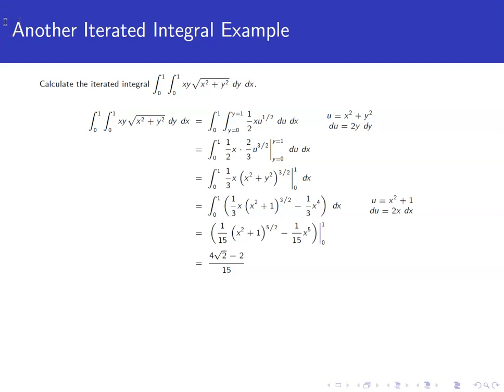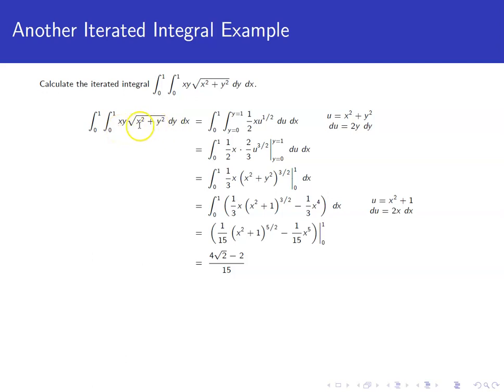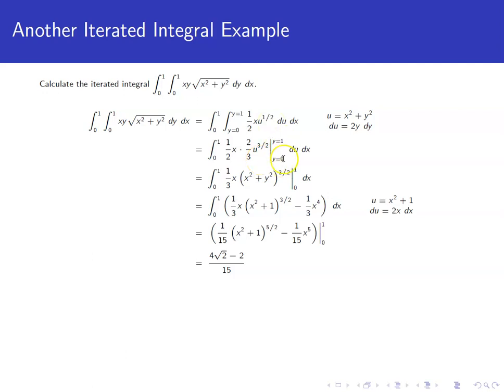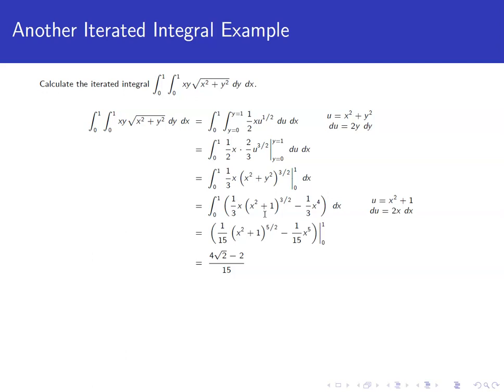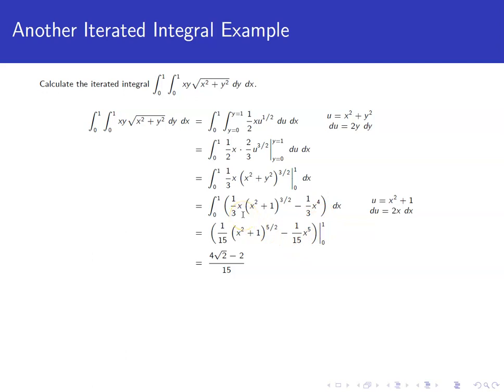Another Iterated Integral Example